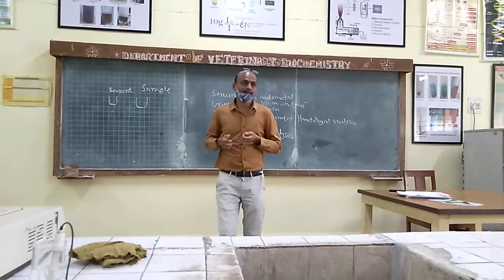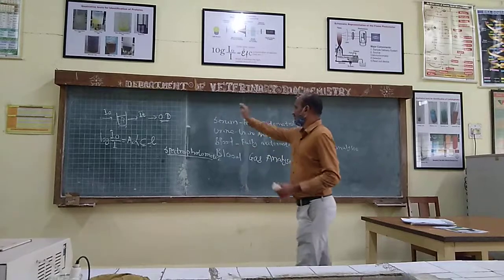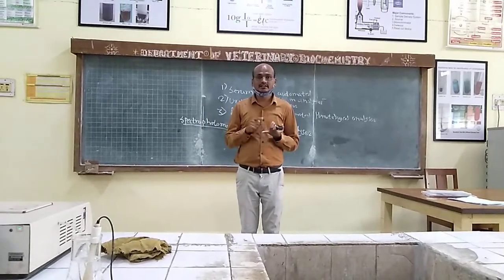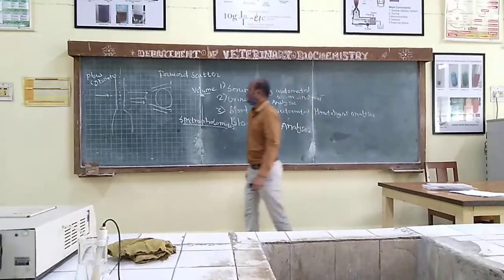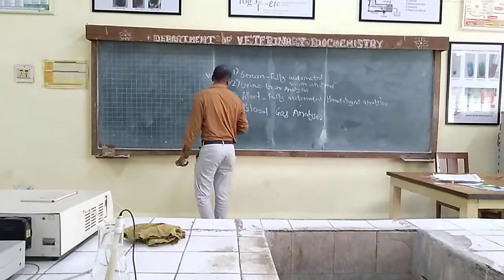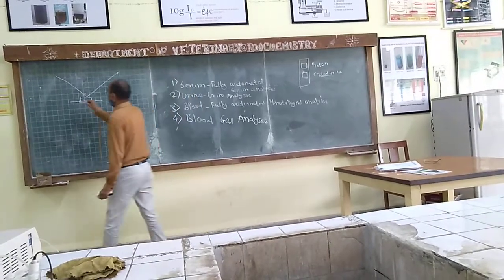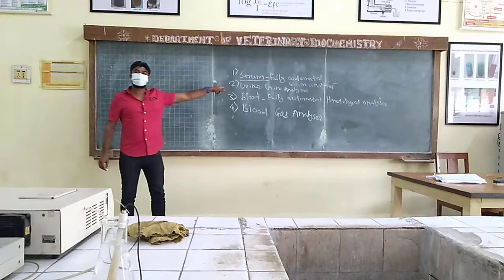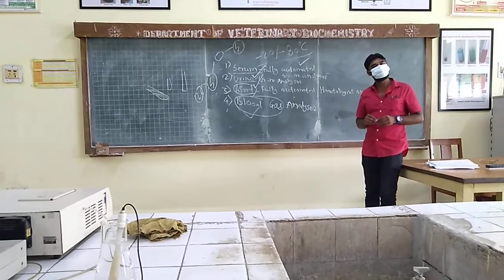Analyser - Fully Automatic Biochemistry, Fully Automatic Hematology, Blood Gas Analyser Urine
Fully Automatic Biochemistry Analyser, Fully Automatic Hematology Analyser, Blood Gas Analyser and Urine Analyser